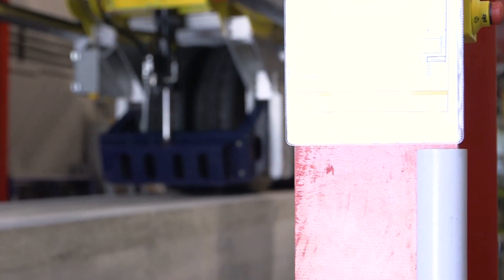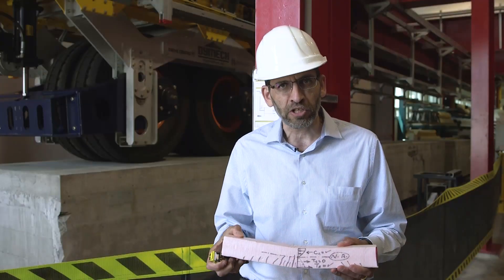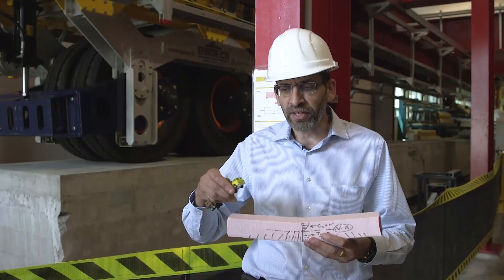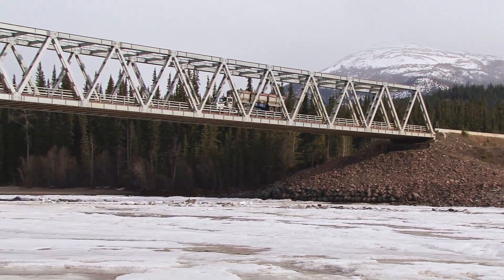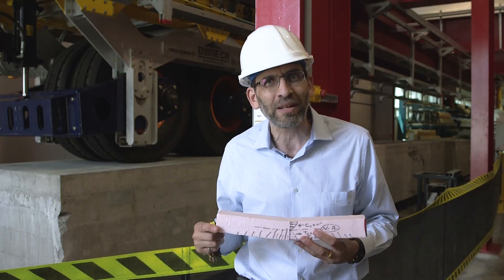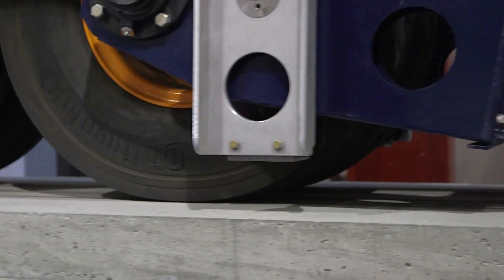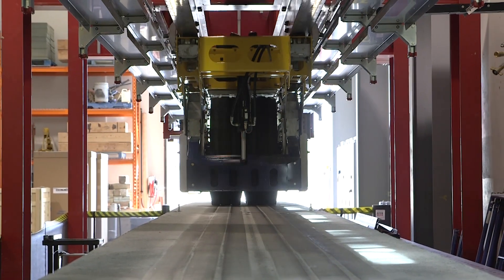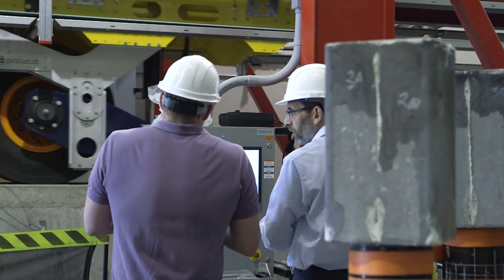Rolling Load Simulator, an investment in infrastructure research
The new Rolling Load Simulator was presented for operations in The Structures Lab in Ellis Hall on 12 June, 2018.